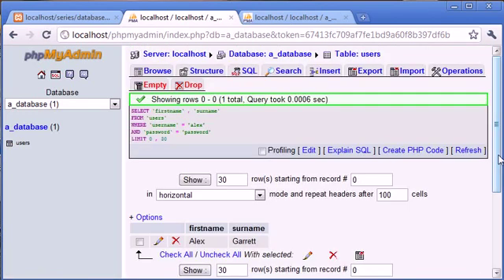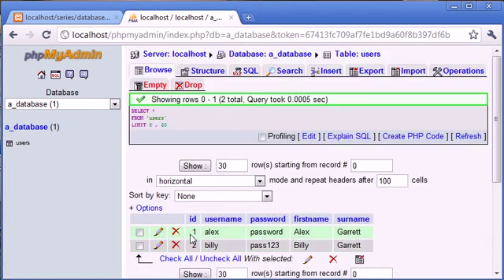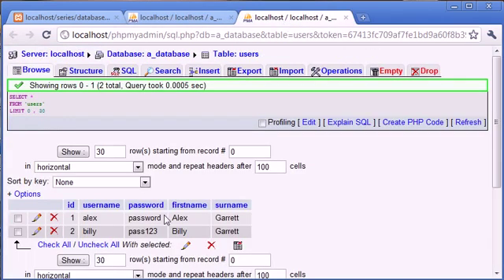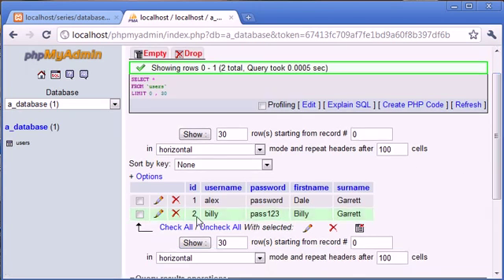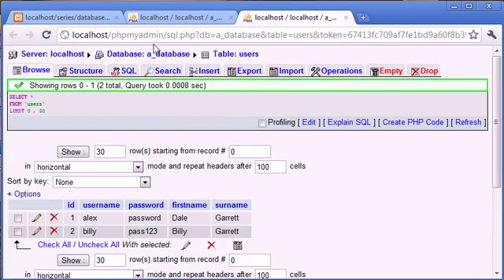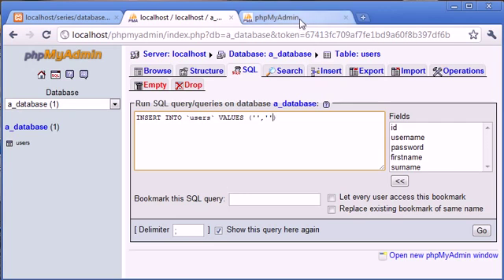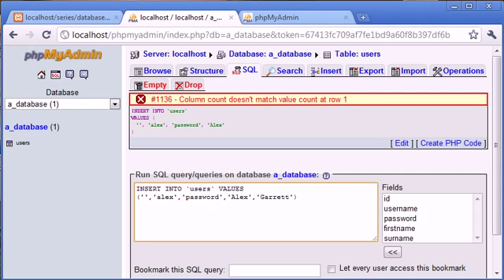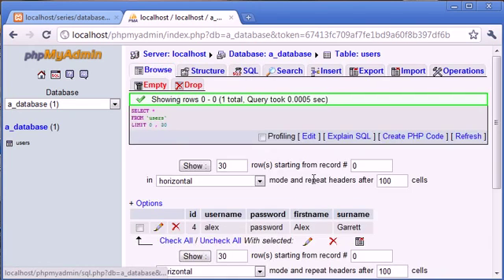Beginner PHP Tutorial 121 More Basic Querying Part 2 ‏